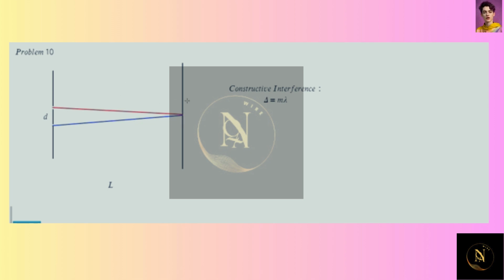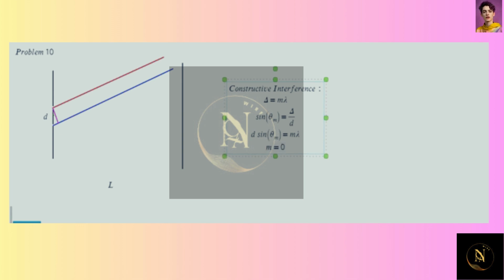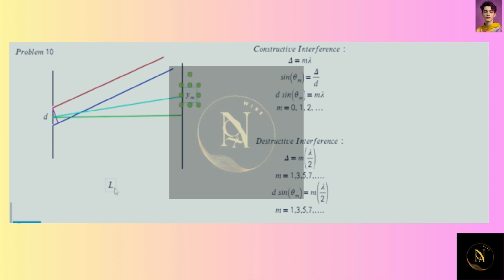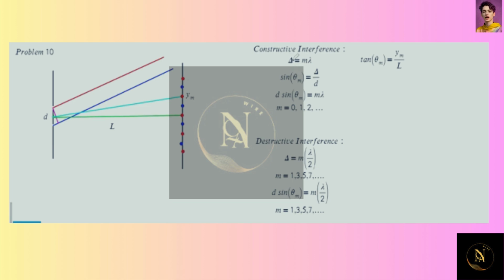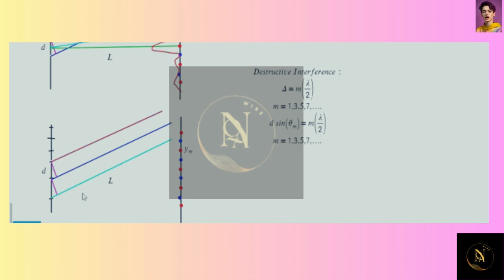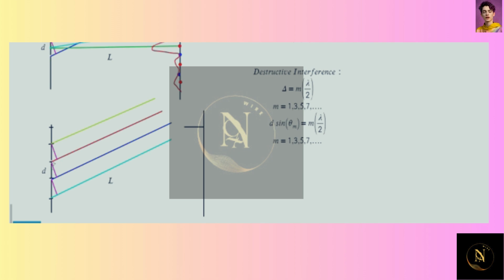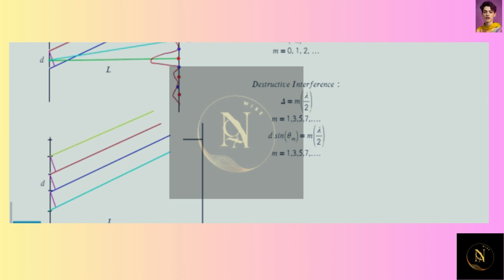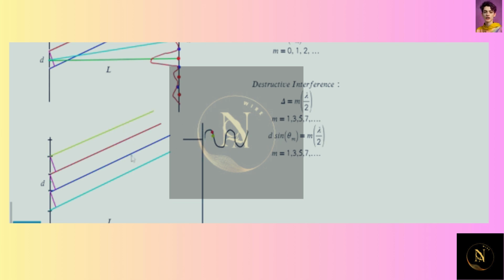Representing how grating works Use the representation wave fronts or rays that you think is best to